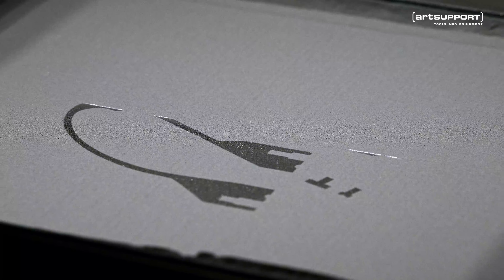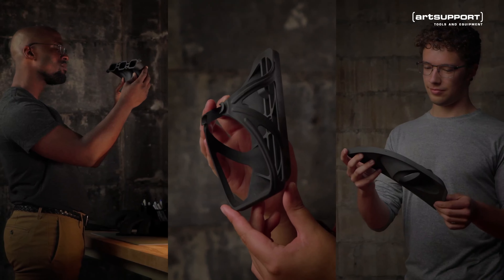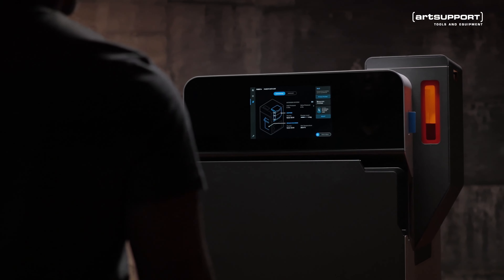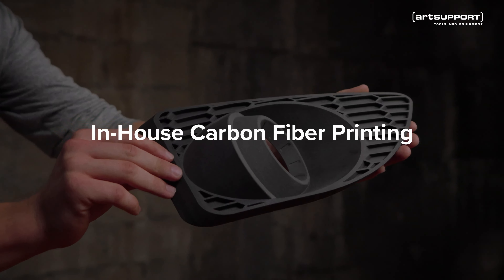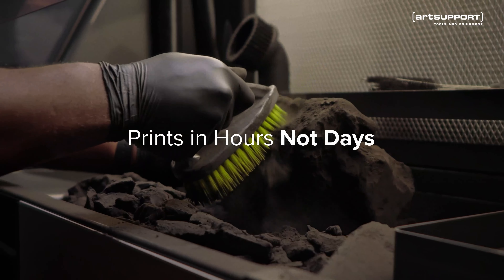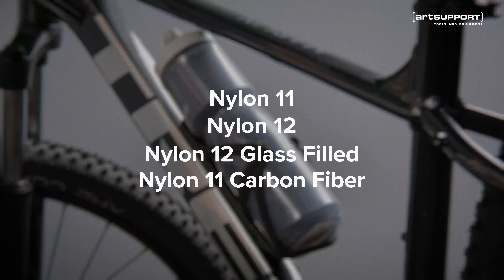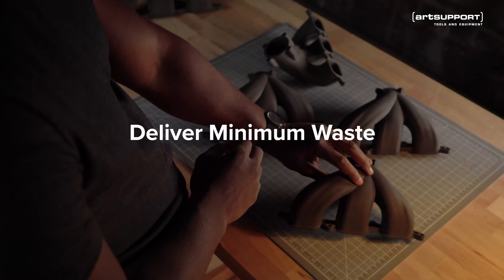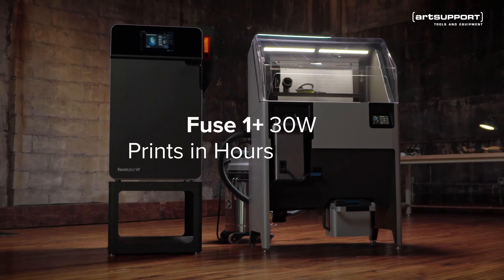Fuse 1+ 30W SLS 3D Printer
Designed for maximum output and minimum waste, Fuse 1+ 30W is Formlabs’ compact SLS 3D printer that packs an industrial punch. Unlock unprecedented print speeds and a full range of materials to deliver truly rapid prototyping and production in-house.